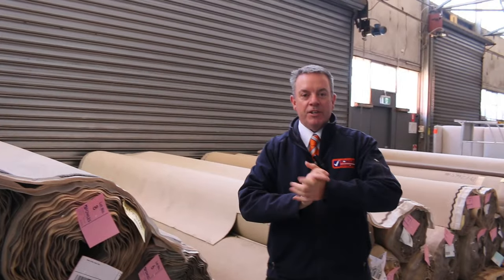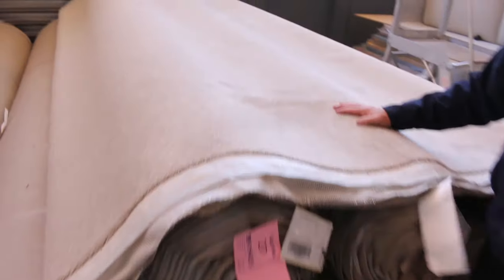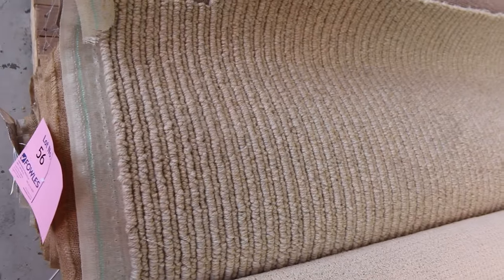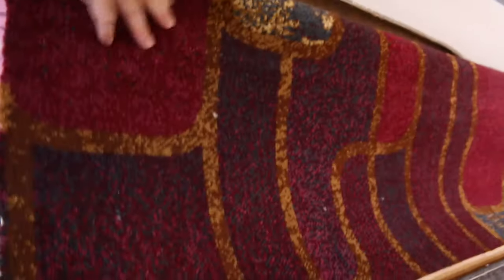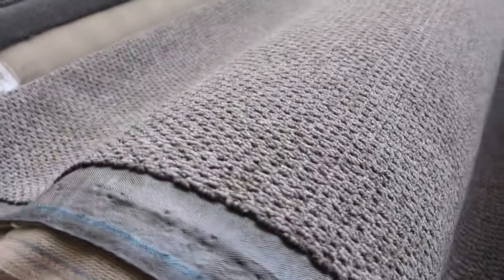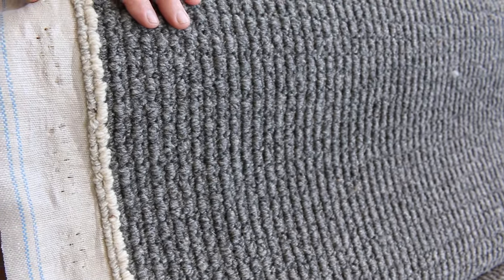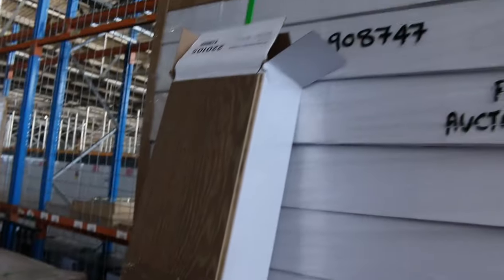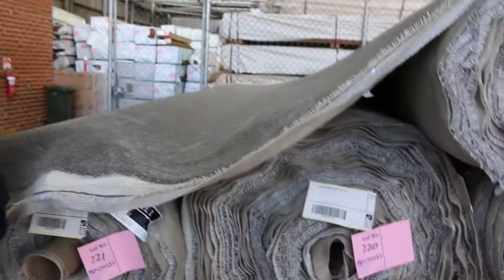Carpet Auction 20 Dec